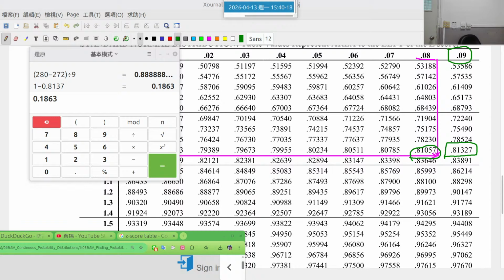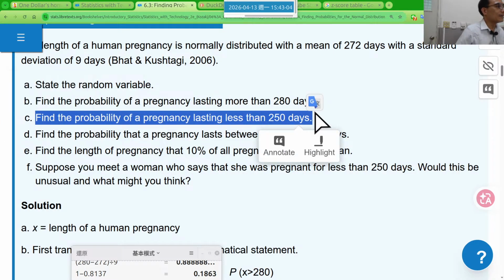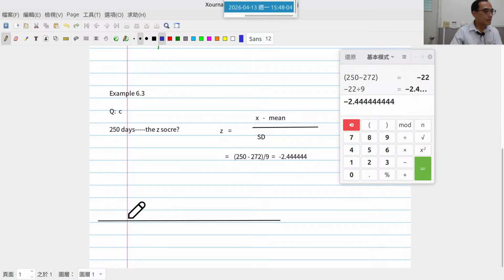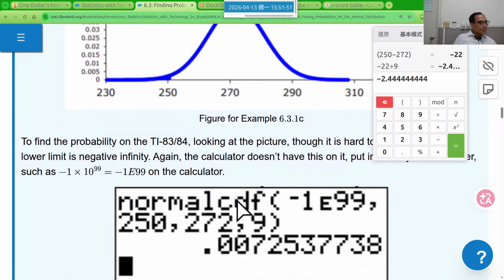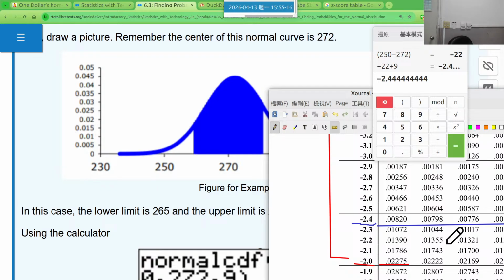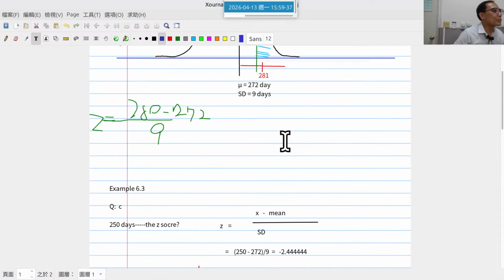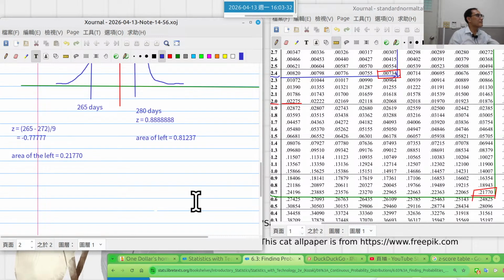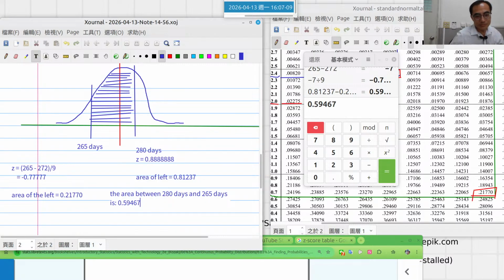20260413 Week08B Introduction to Statistics Ch6.3 Finding Probabilities for the Normal Distribution